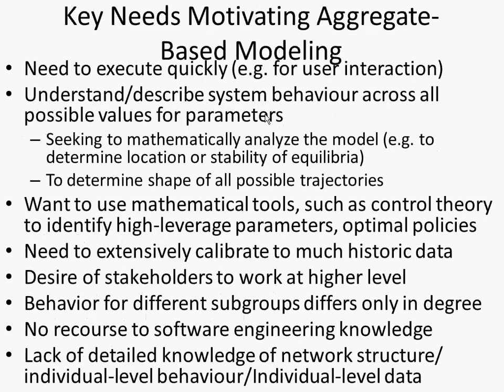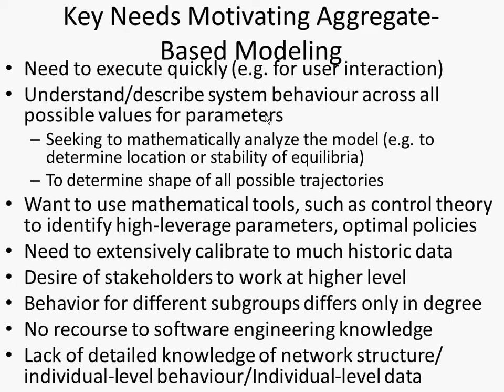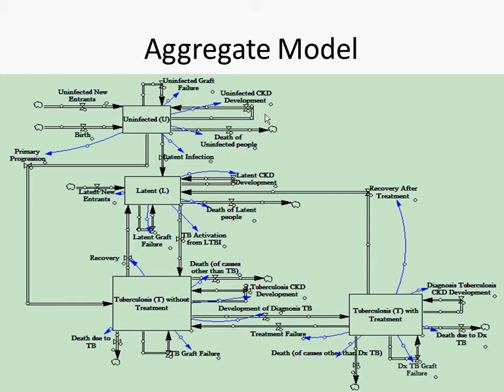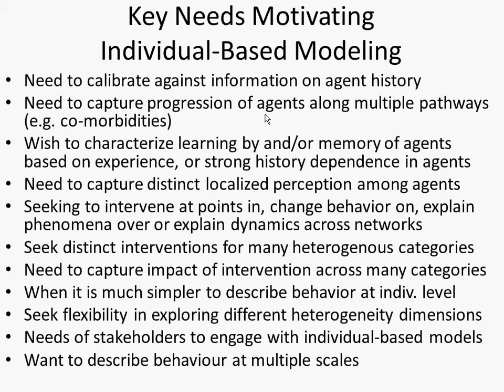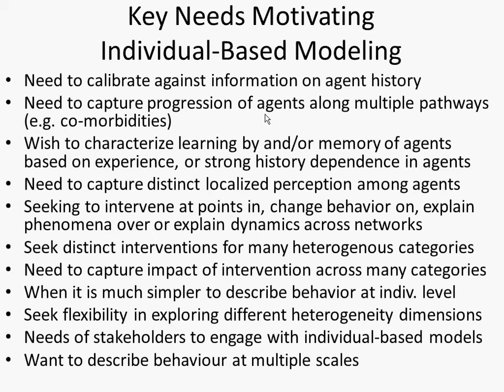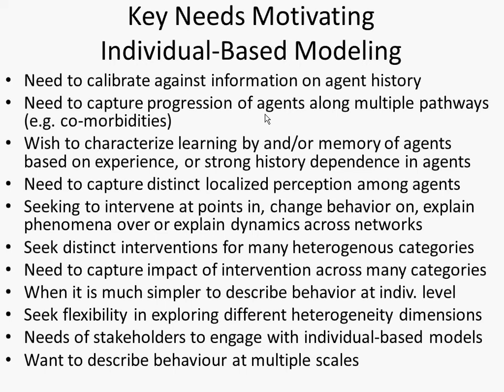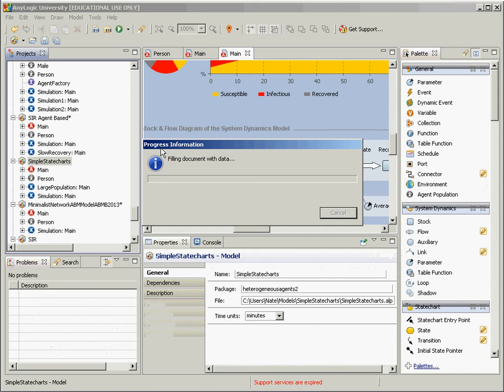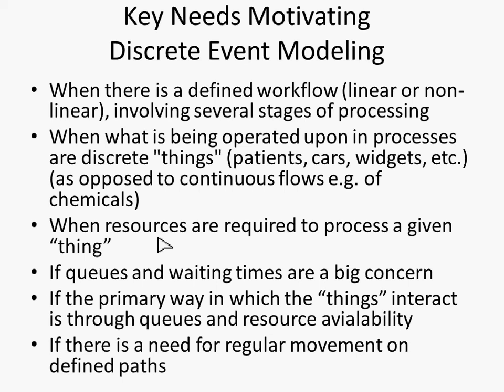Tradeoffs between modeling types